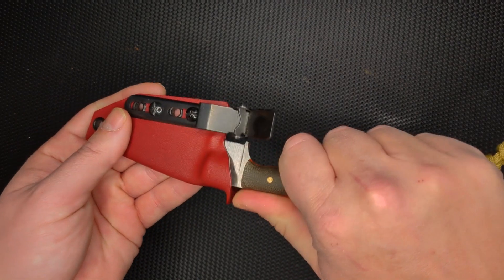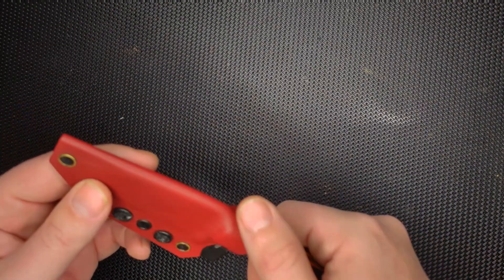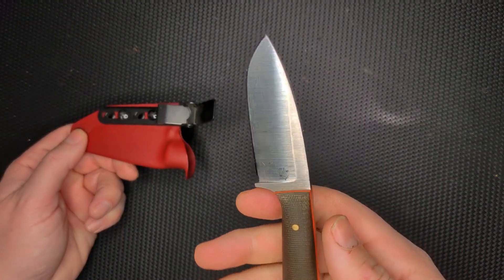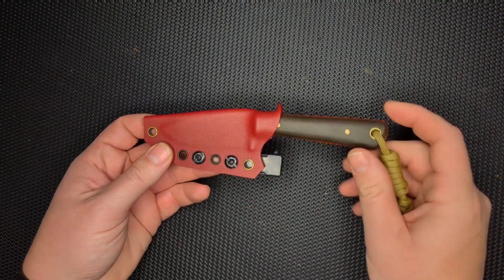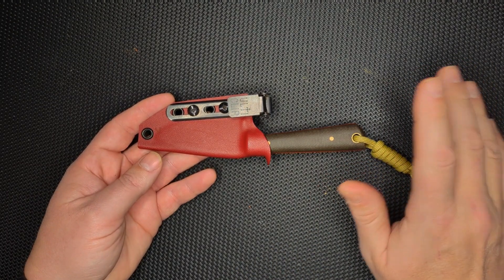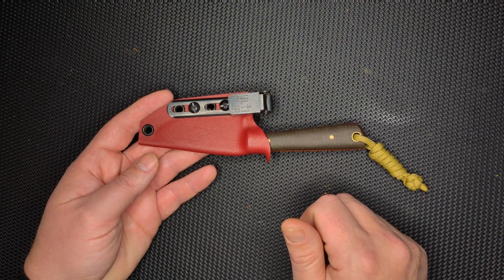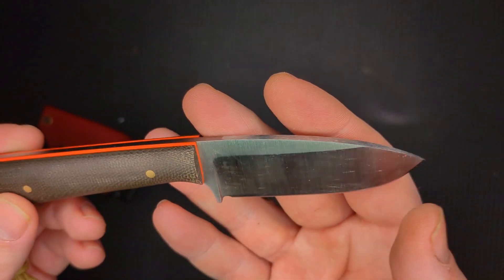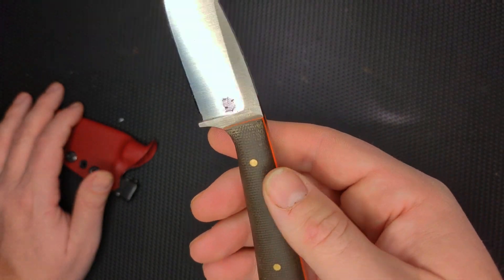I Forgot This Knife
How did I forget about the Daily Carry from LT Wright?!?!!